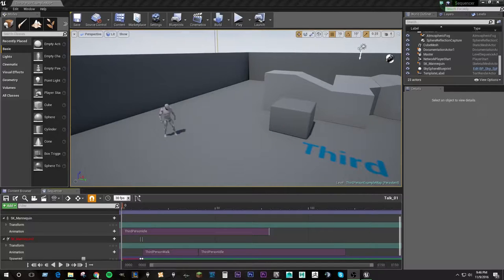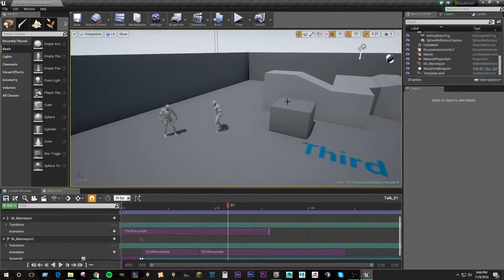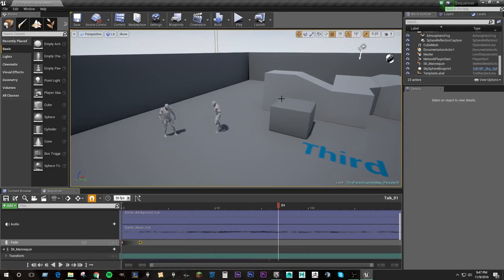Unreal Sequencer Tutorial 10 Fade In Fade Out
How to add fade in, or fade out, to a scene in Unreal Sequencer.